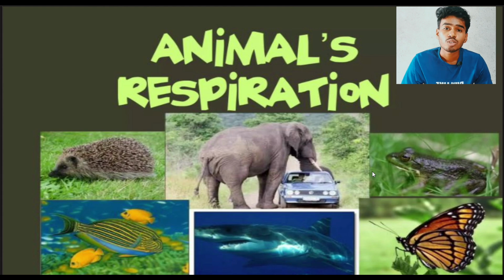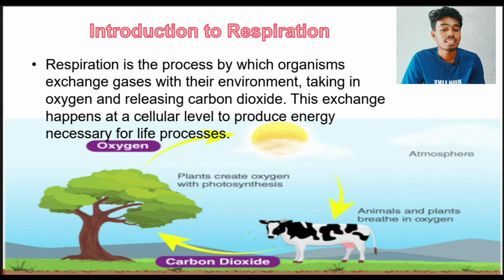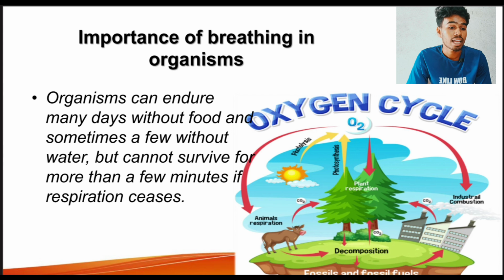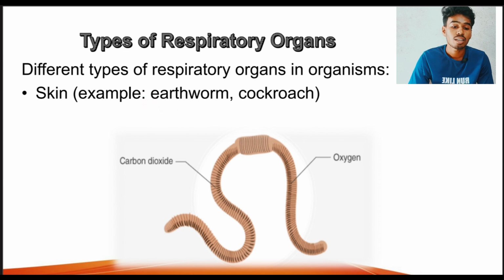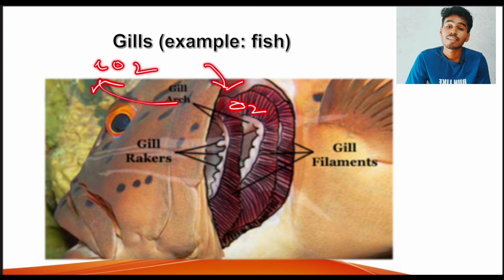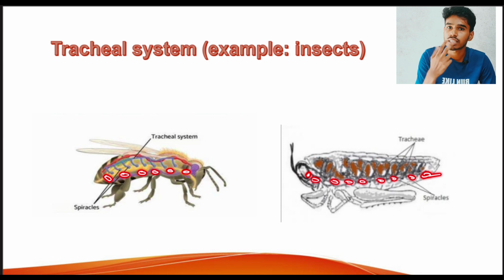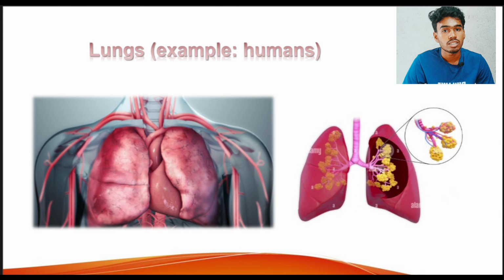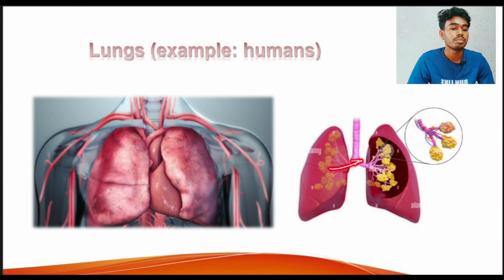Respiration in Animals